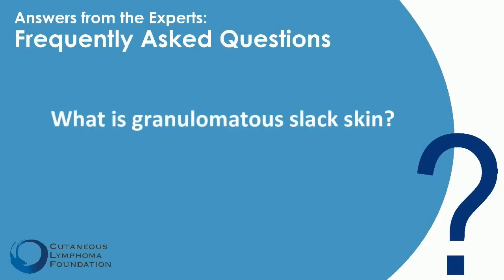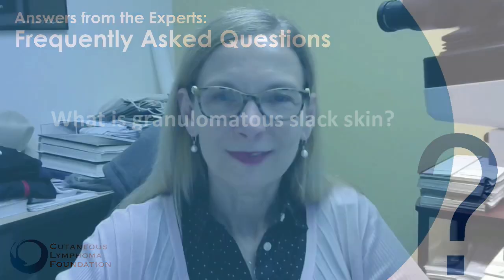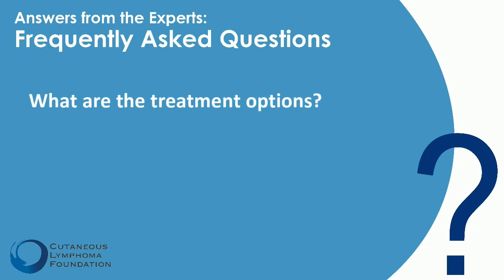Rare Variant: Granulomatous Slack Skin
We've asked cutaneous lymphoma expert Dr. Christiane Querfeld to respond to the following questions regarding this rare variant of cutaneous T-cell lymphoma:
How is this different from other types of cutaneous T-cell lymphoma?
What does this type of cutaneous lymphoma look like?
What are the treatment options?
What is the prognosis?